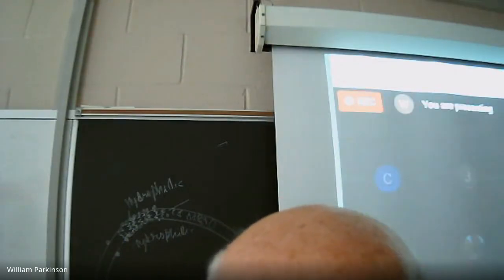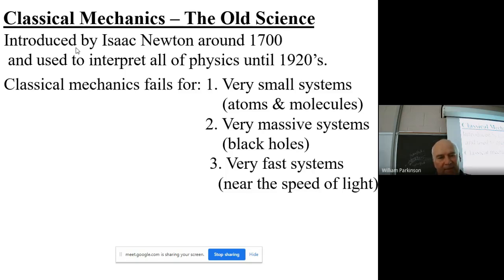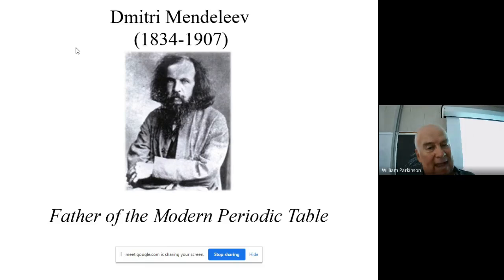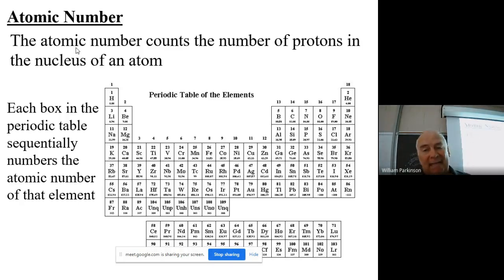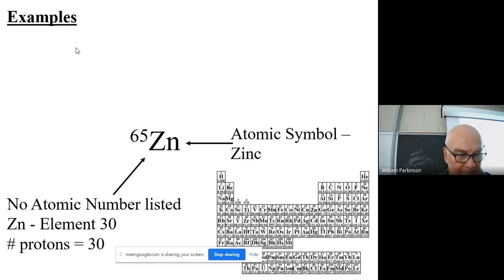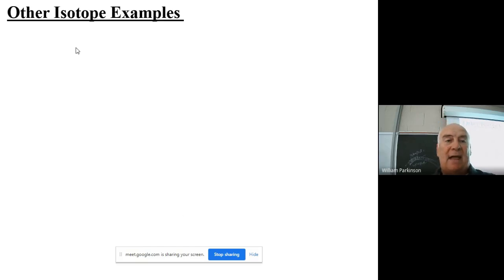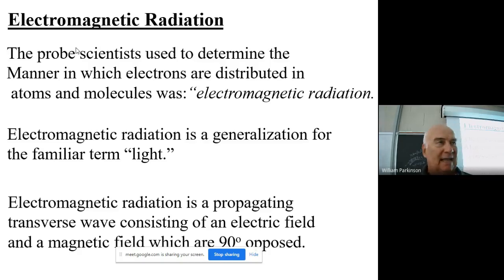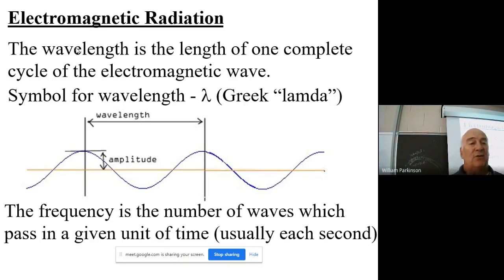vjv wfxw unq 2020 09 14 at 09 04 GMT 7